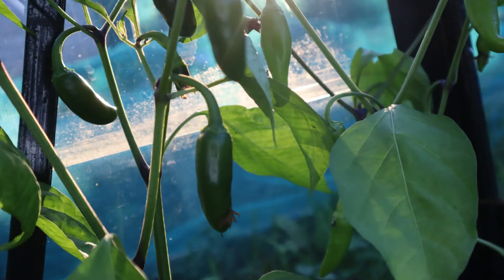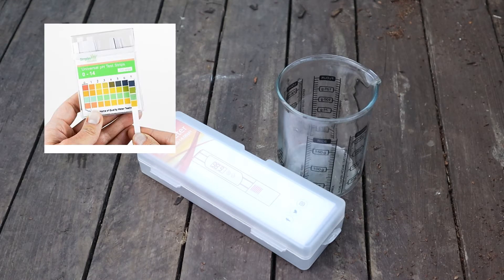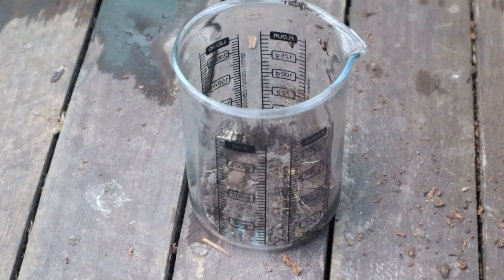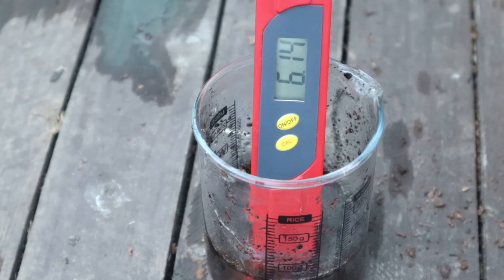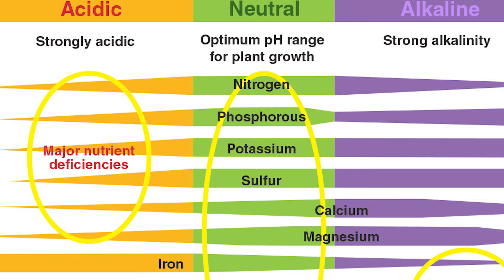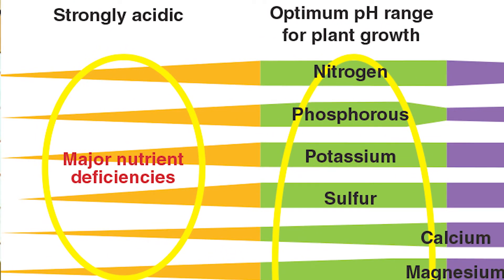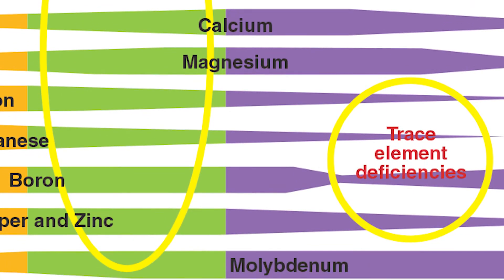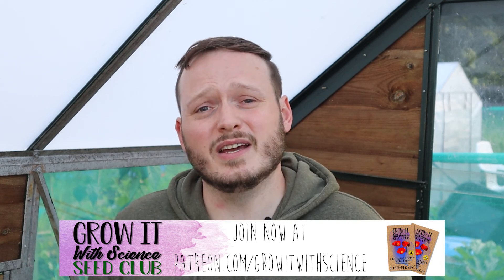How To Check Soil pH Level - Help Your Plants To Thrive!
In today's video I show you everything you need to test your soil pH levels and what you can do to adjust soil pH to create the perfect growing conditions for your plants.  I'll show you how to increase the pH of acidic soil and how to reduce the pH of alkaline soil.

Get a digital pH meter like the one I use

How to calculate an average pH level:
1. Take at least 5 measurements from different, randomly selected points in the area you are testing.
2. Convert each pH measurement to its corresponding hydrogen ion concentration (i.e pH = -log [H+]).
3. Calculate the average H+ concentration, by adding the measurements together and dividing the result by the quantity of measurements taken.
4. Convert the average H+ concentration back to its corresponding pH value, which would be equal to the average pH value.

How to Measure your Soil pH Cheap and Easy
Natural Ways to Achieve Ideal PH for Plants